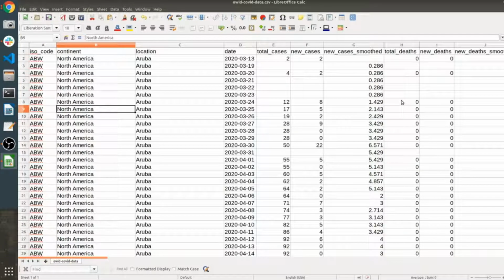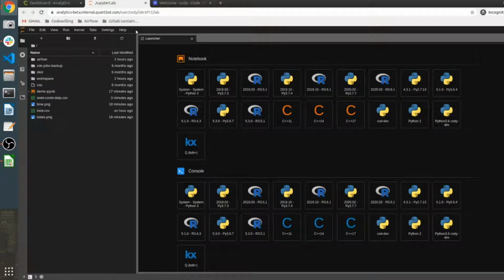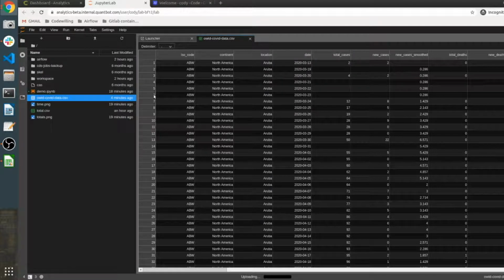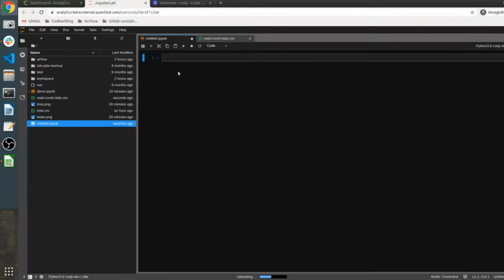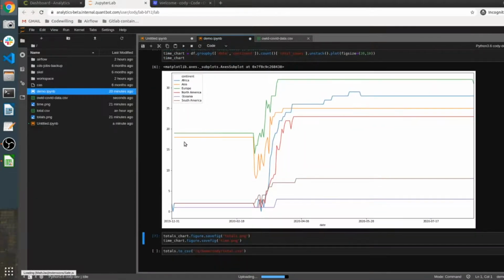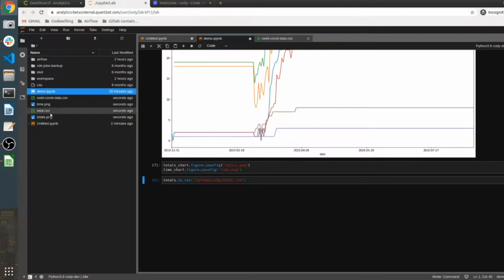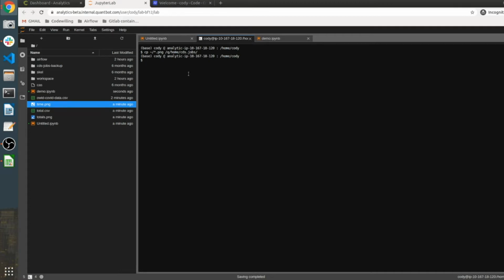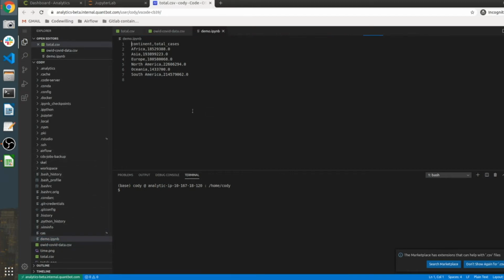How To Do Simple Data Analysis With CASFS+